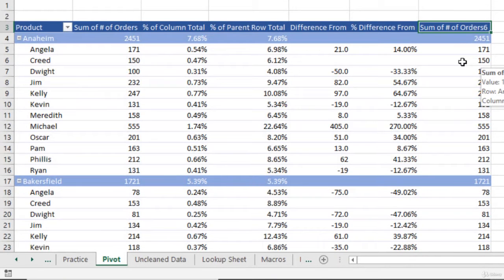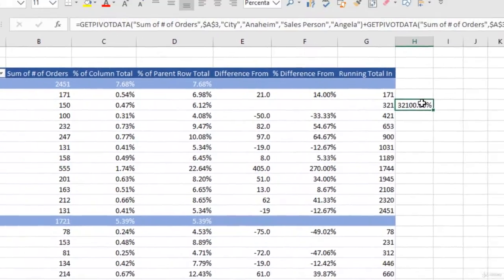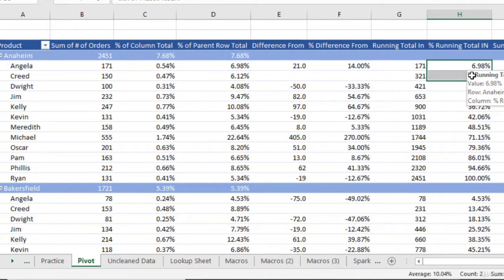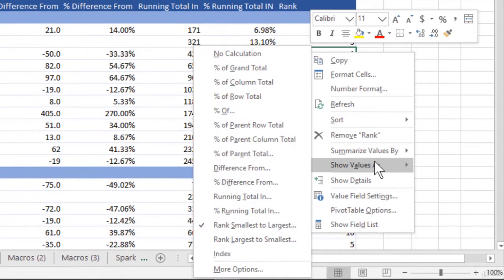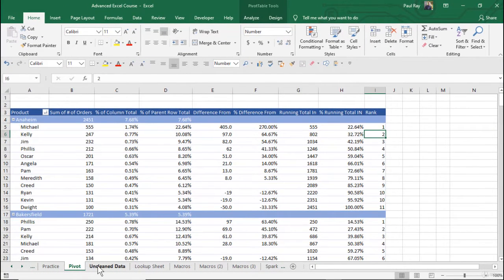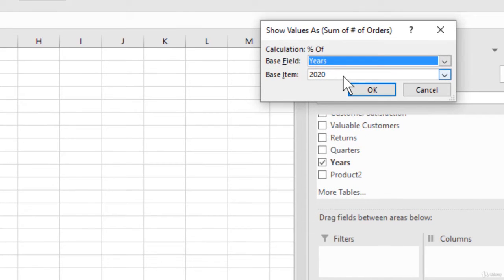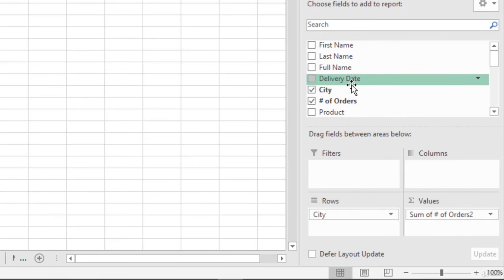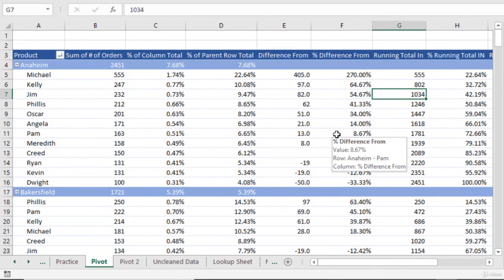How to Show Values in Excel (Part 2) - Excel Tutorial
In this lesson, we are going to learn how to show values in Excel... make sure to watch the entire video to get the points.